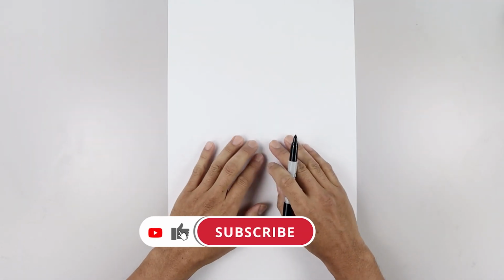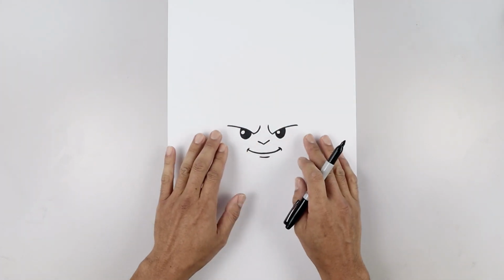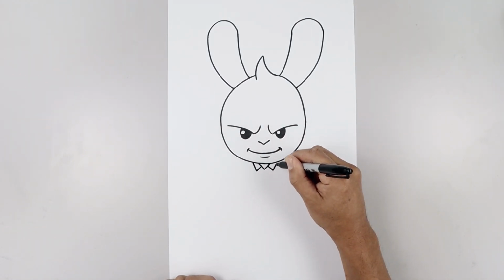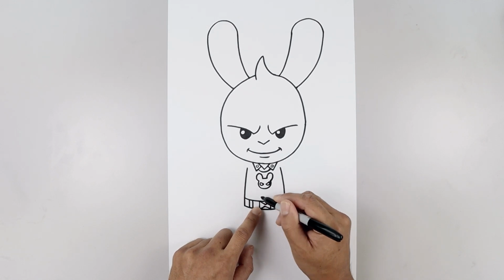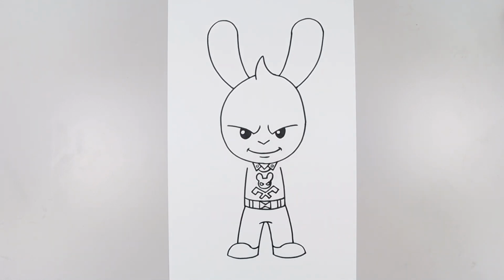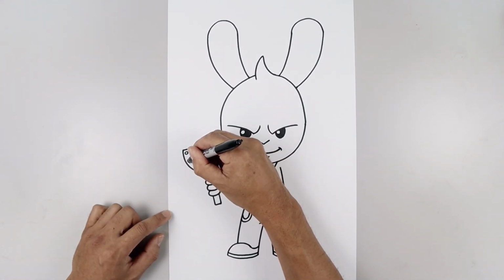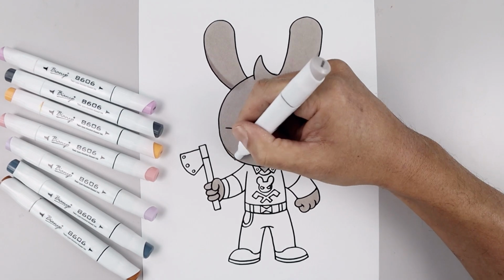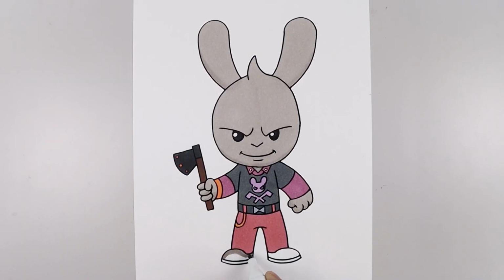How To Draw Guggimon | Fortnite Draw and Color Tutorial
Learn how to draw Guggimon from Fortnite with Cartooning Club How To Draw. I'll teach you the simple method of drawing using easy to follow step by step instructions. Drop a request in the comments below to get it added to our list.

Check out my Fortnite Playlist below for more of your favourite characters.

Supplies used:
For my regular drawings I start with a black Sharpie fine point marker. I then use Bianyo brand markers to color them in or you can use whatever you feel most comfortable with. I'm also drawing on printer friendly paper to prevent ink bleeding.

For my sketch tutorials I experiment with various pencil brands but right now I'm happy using black Staedtler 2B-8B pencils on sketch paper. My go to is the 4B pencil.

Share today's drawing with me on Facebook, Instagram, or on Twitter for a chance to be featured in an upcoming Artist Spotlight.❤️